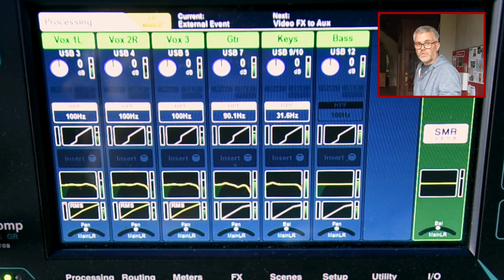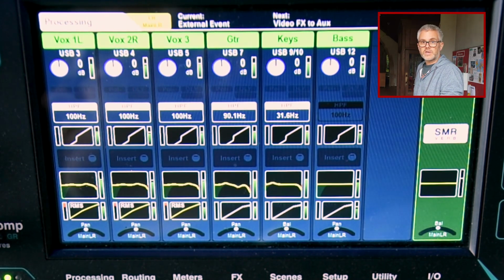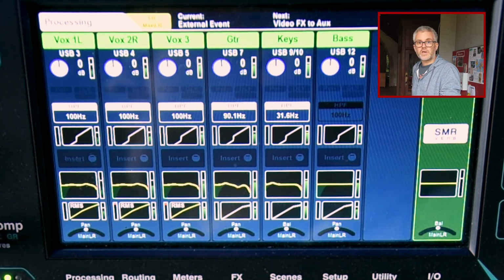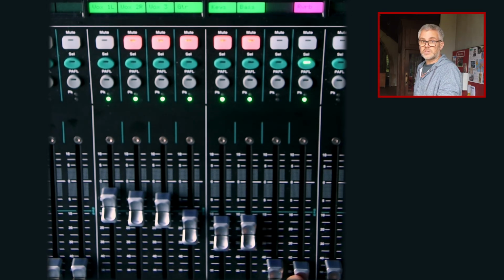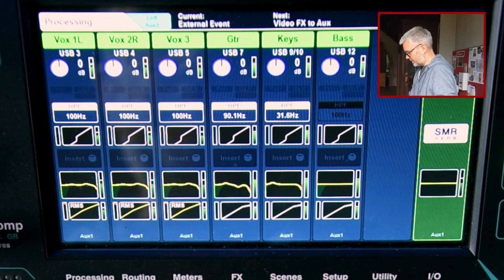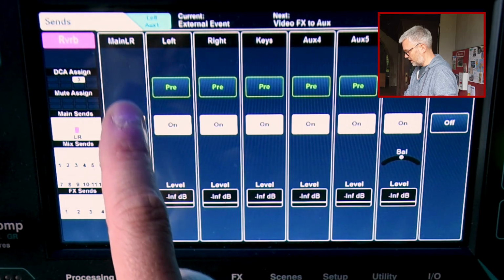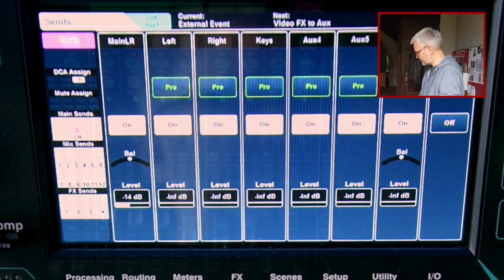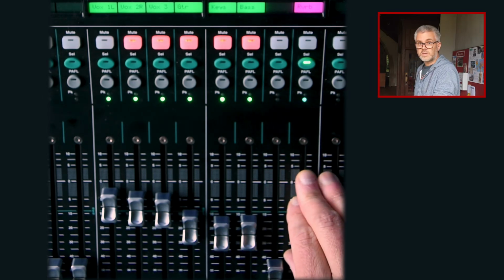Allen & Heath SQ6 Tutorial: Session 26: Send FX to Aux Mix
My first new video for some time. In response to a question this covers how to send FX to an Aux mix.

The sections are as follows:
00:00 - Introduction
00:50 - Channel setup
01:54 - Routing
02:40 - The Mix